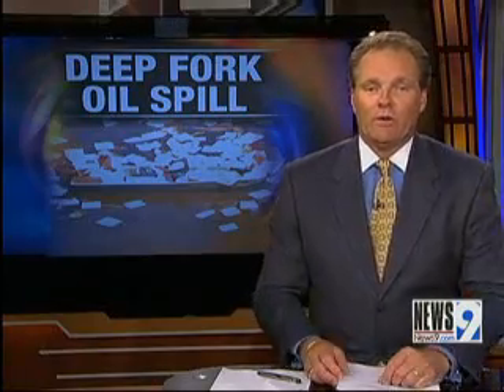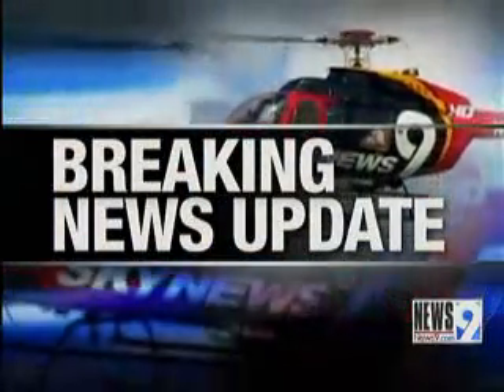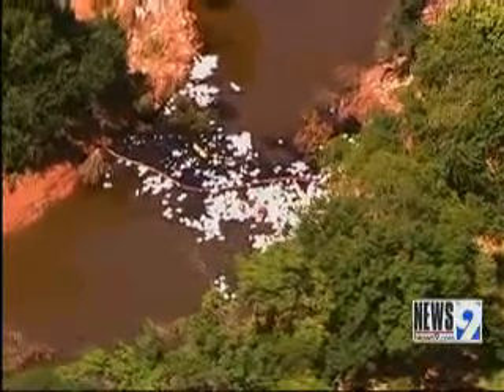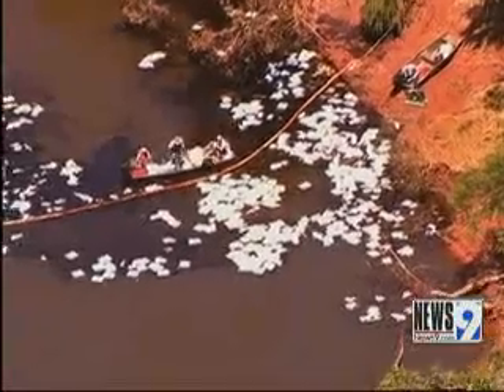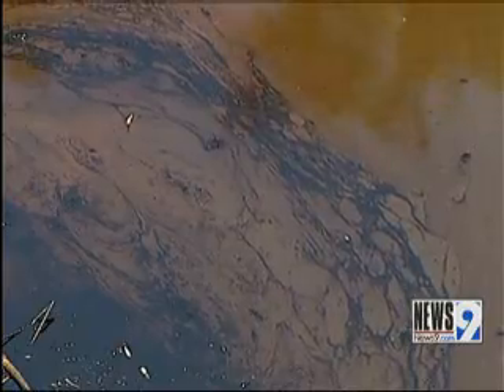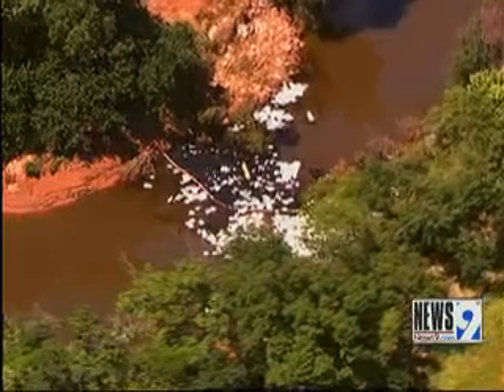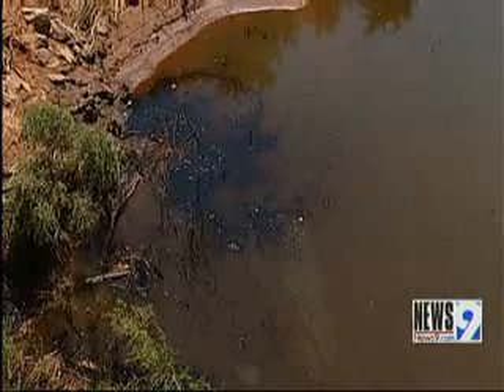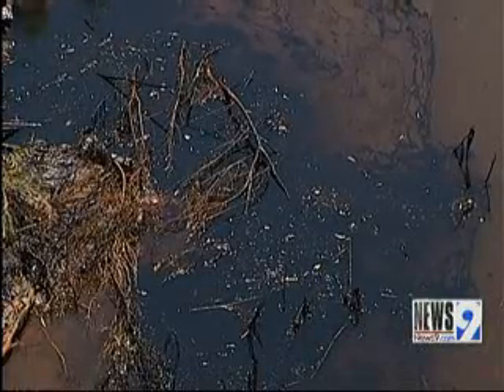Crews Soaking Up Spilled Oil in Deep Fork River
Cleanup is underway for an oil spill in the Deep Fork River upstream from Arcadia Lake.